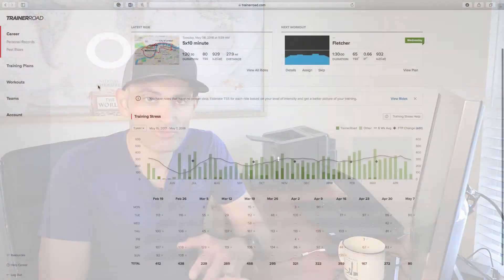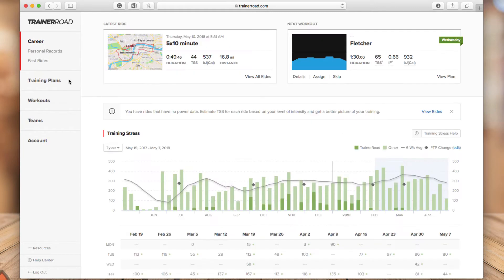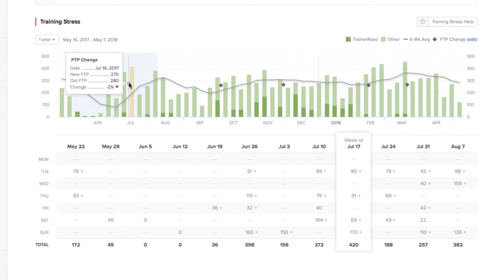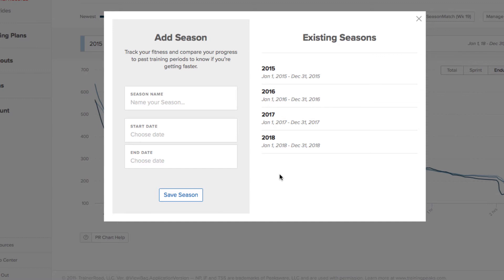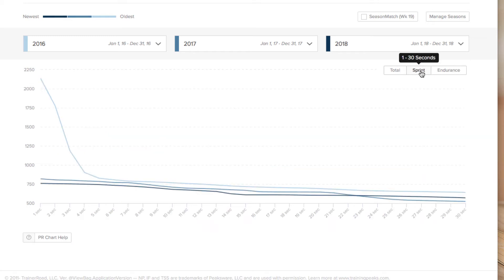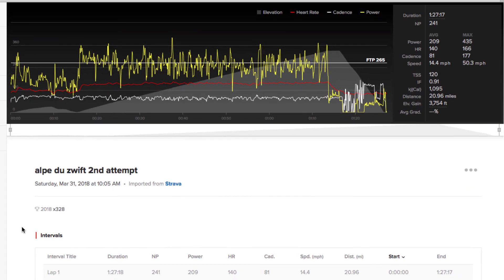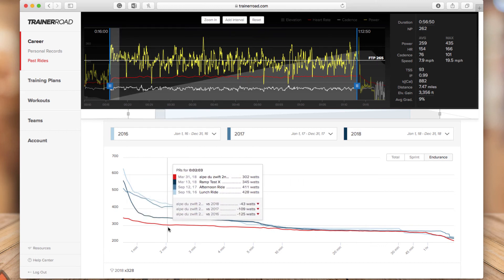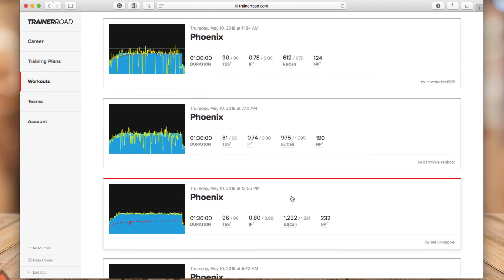A Look at TrainerRoad Performance Analytics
TrainerRoad officially launched Performance Analytics, the ability to import other rides from third-party apps, and additional features to the "Ride Page". The idea behind the Performance Analytics was to give users the ability to track and analyze their training progress and compare it to previous seasons and/or performance in an easy to use platform.